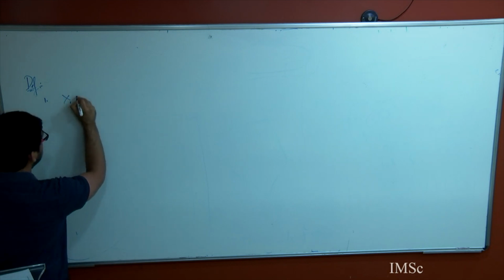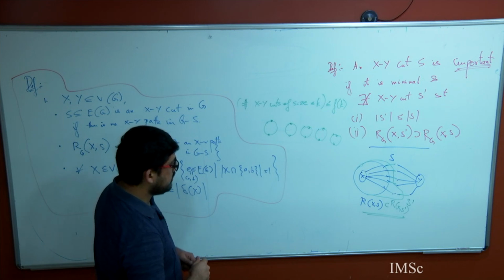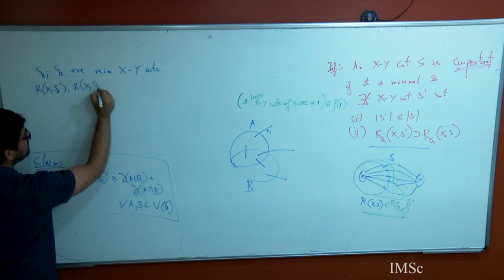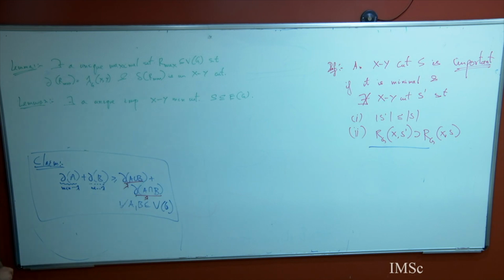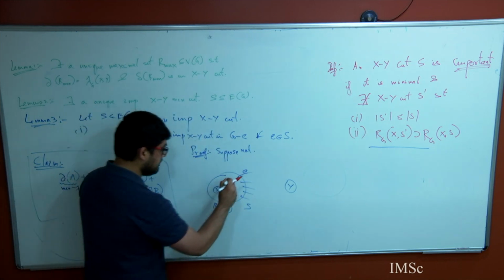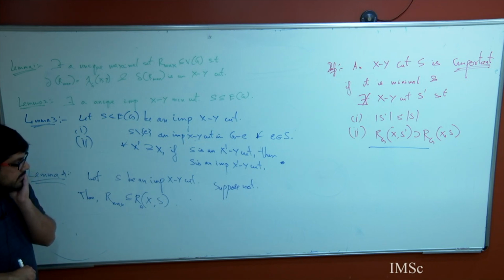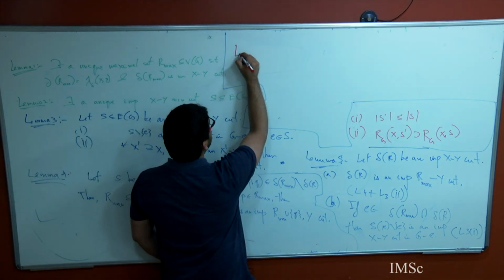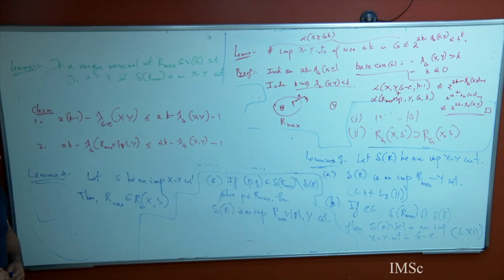Lecture12: Importance Seperator 1